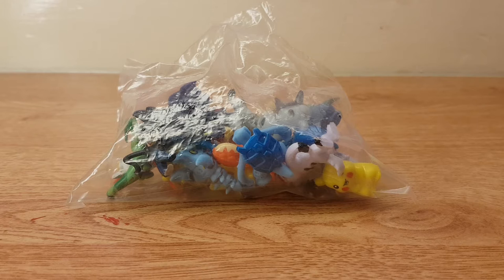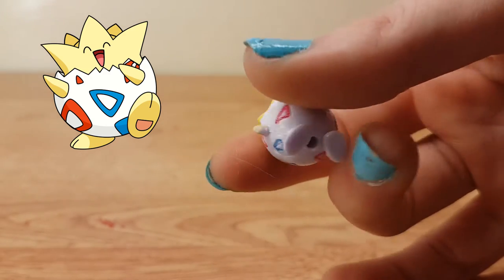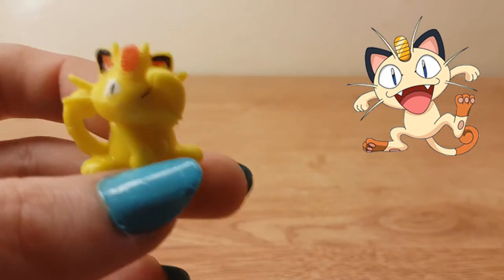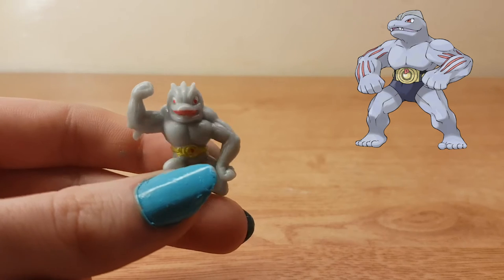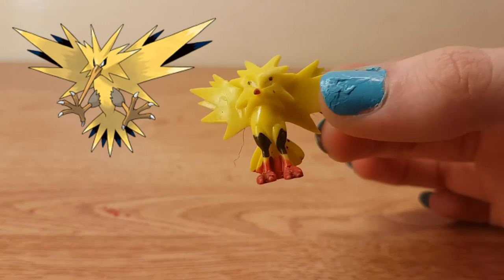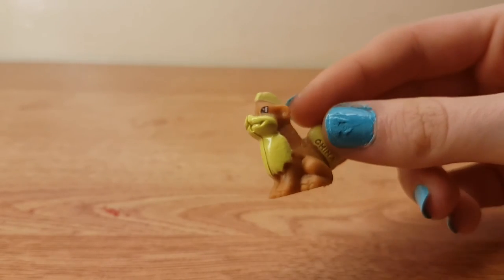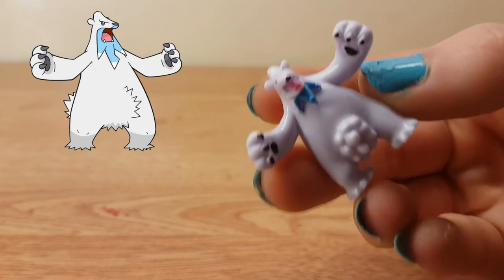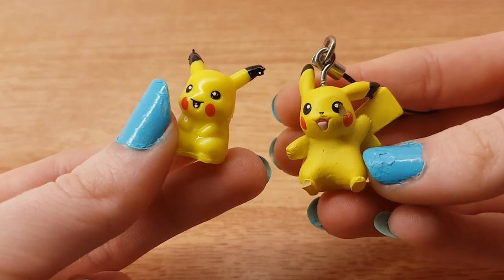WORST POKEMON EVER!!!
Witch one do you think is the worst?

I got these bags at London mcm comic con , October 2016! Some are okay, some are just. well.. your see for your self sin the video!

LCS! :3